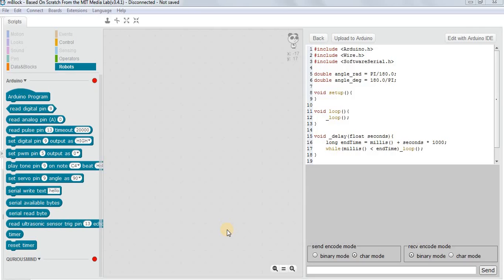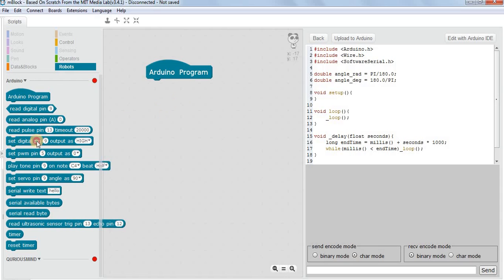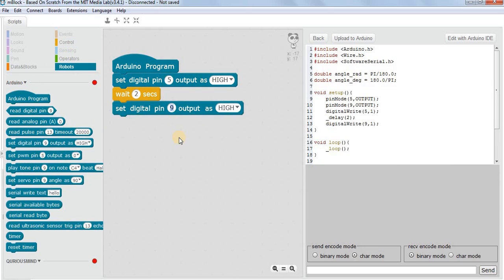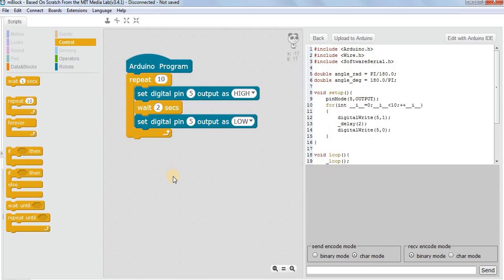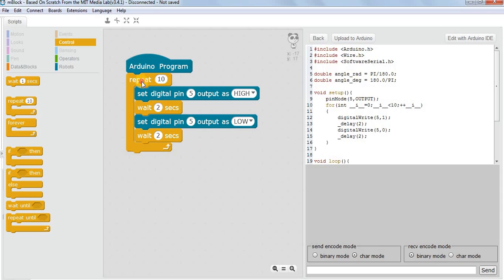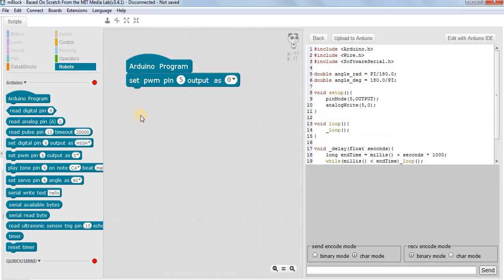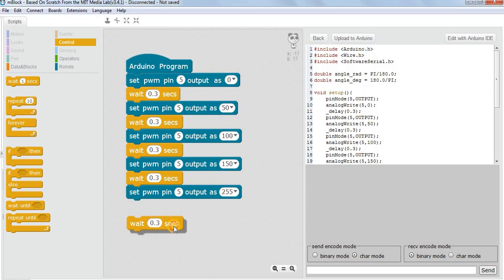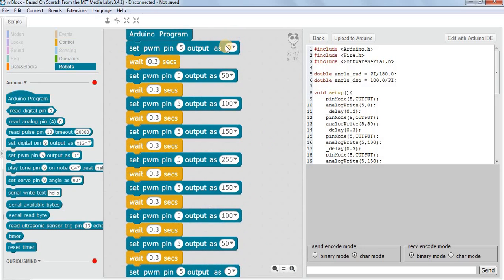RP41a - LED Programs